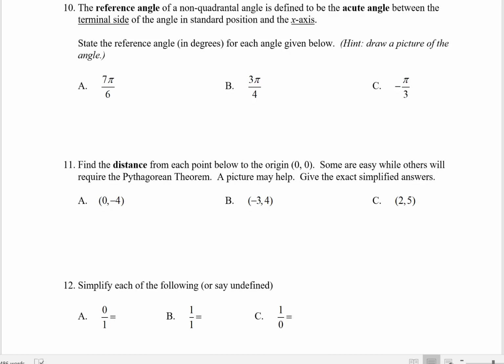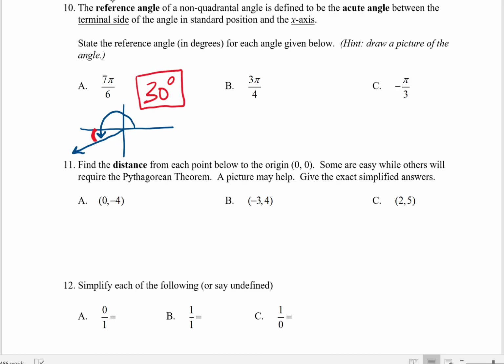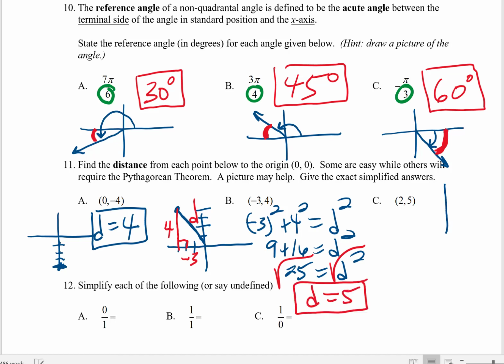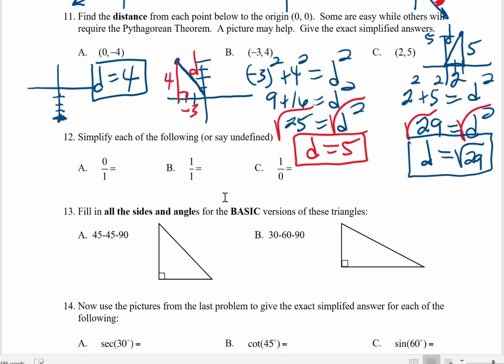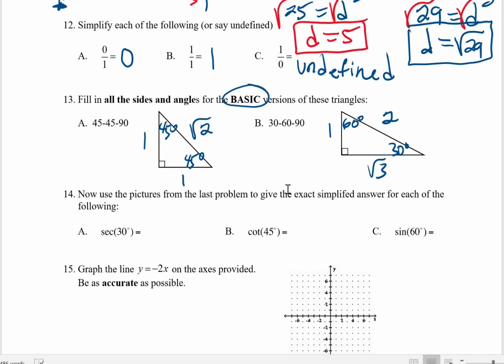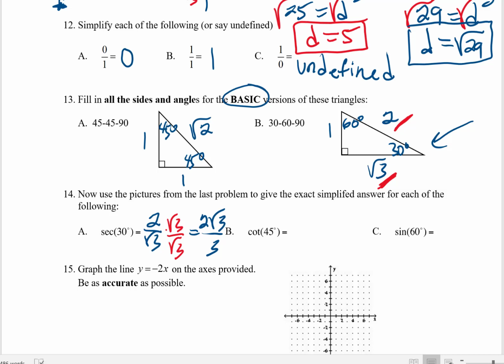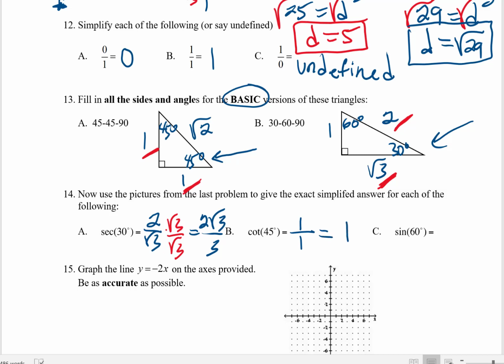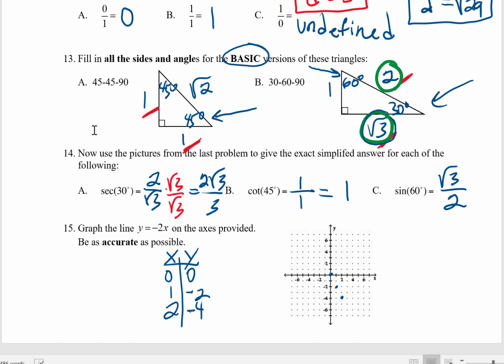MathS 73 Support Handout 3 page 4